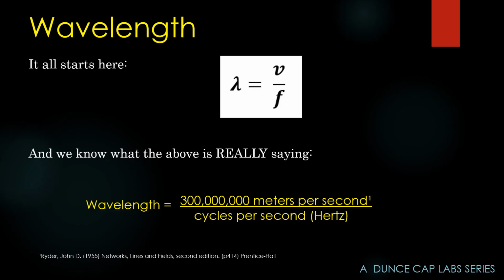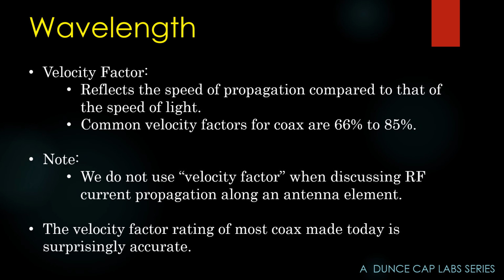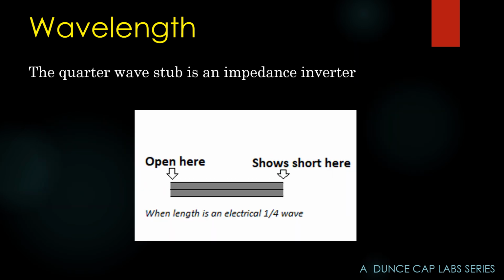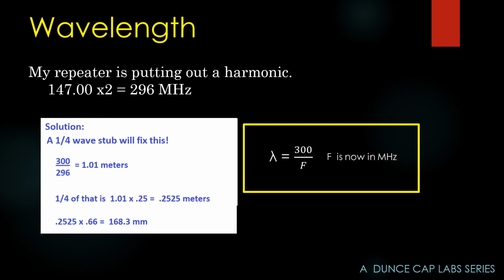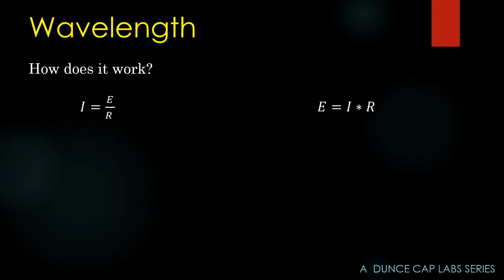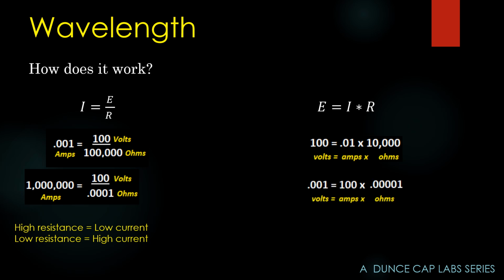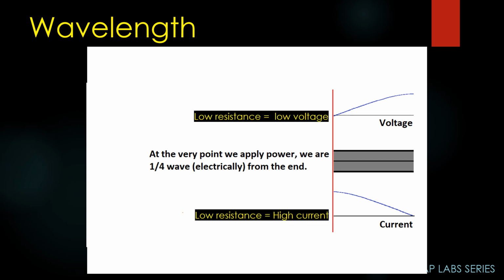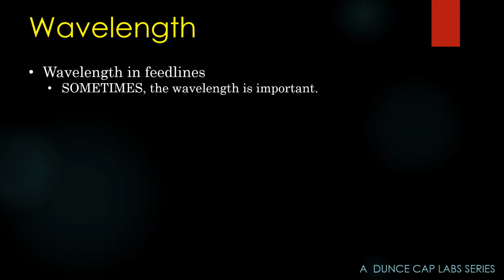DCL - 412 Understanding Wavelength in Feedlines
A quick description of wavelength in coax cables with an example of an application of the 1/4 wave stub.Part 3 of 3.    See also DCL-410, 411.

You will find material on:   Basic Math for Radio;  Basic Electronics;  Modulation (AM and FM) and Protocols (DMR, Fusion, DSTAR); Antennas (Feedlines-SWR-Wavelength); Radio Wave Propagation; Lightning, Grounding;  Test equipment (NanoVNA, etc.)